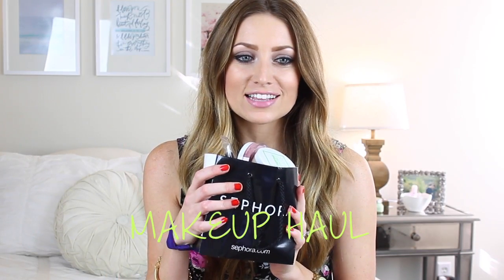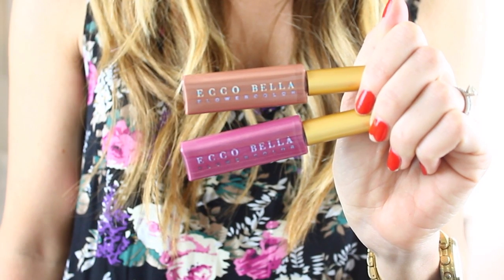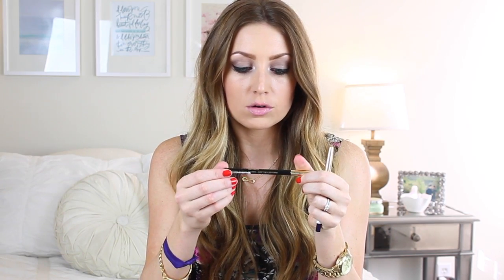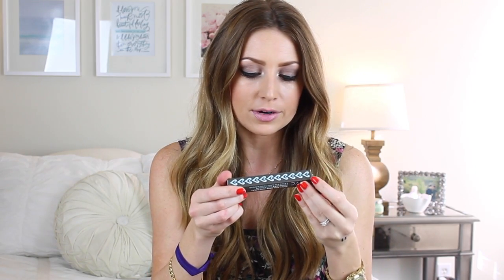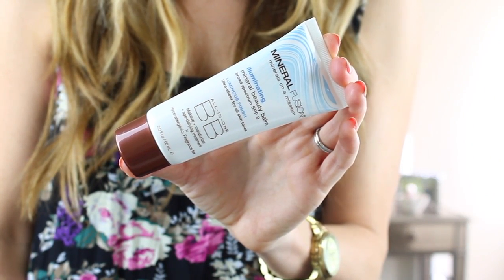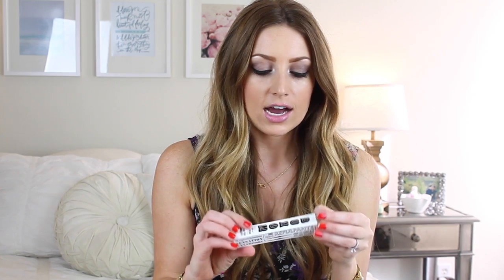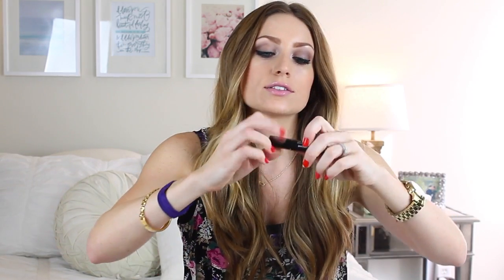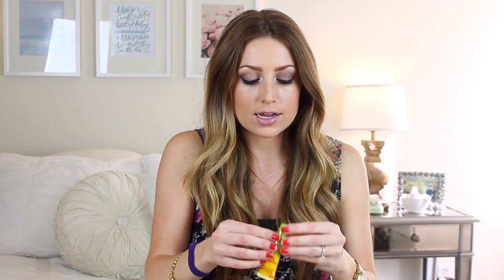Natural Makeup Haul : Vitacost, Sephora, Everyday Minerals | vlogwithkendra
Bracelet: trina turk